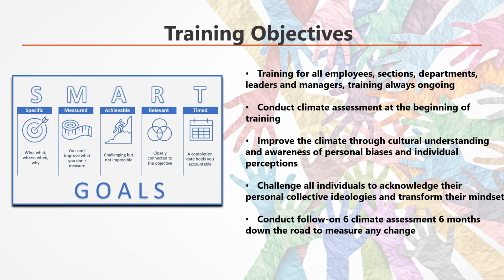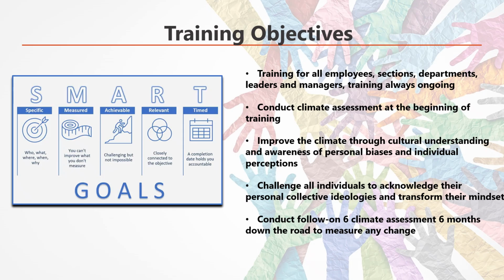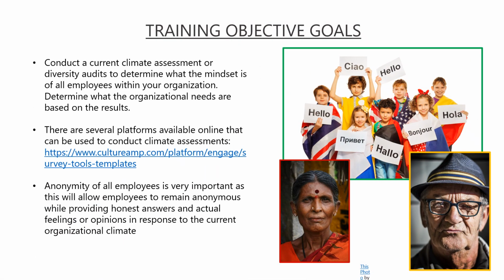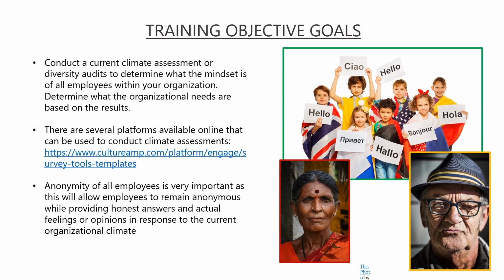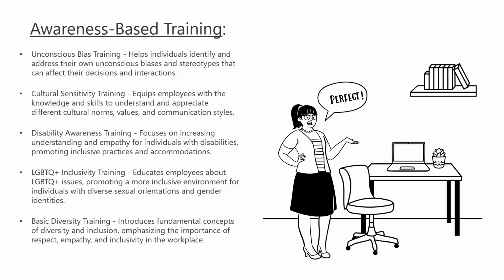Cultural Diversity - Cross Cultural Training Guardado, A.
Video Presentation for LHRD 7305E Cross Cultural Training